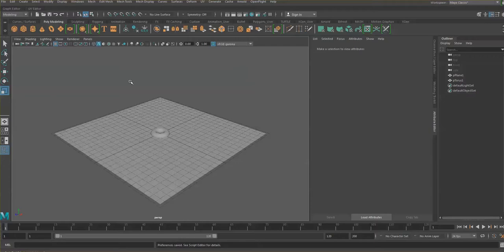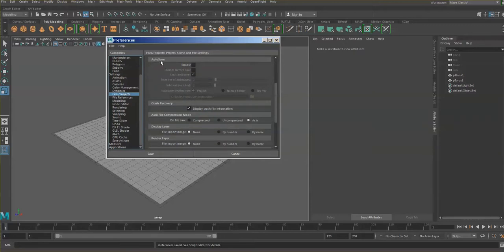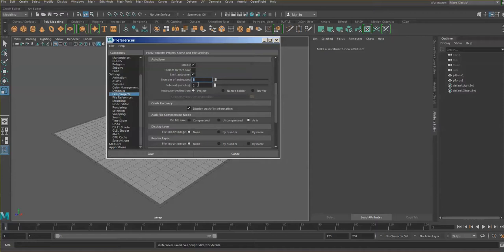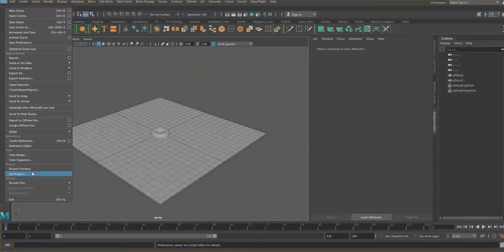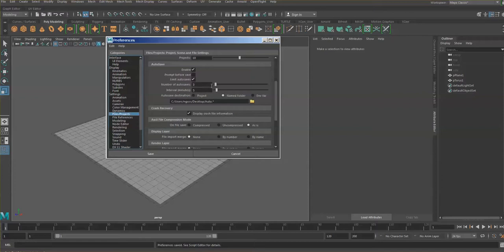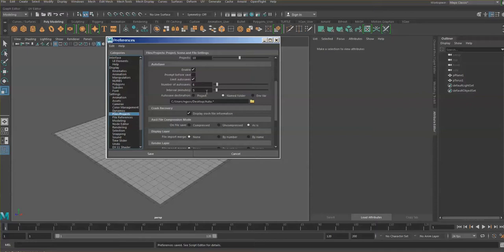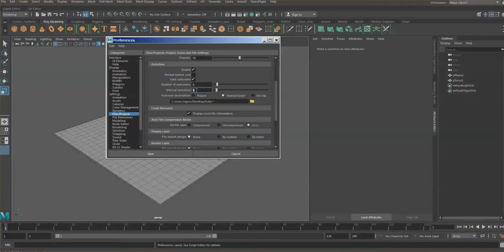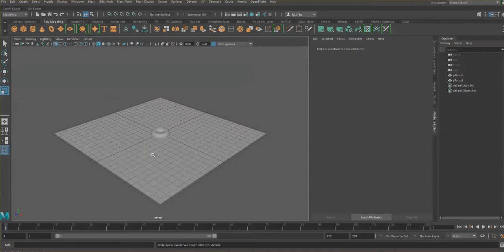Maya Autosave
This video shows you how to setup the autosave feature in Maya to save your file automatically in case of a system crash.